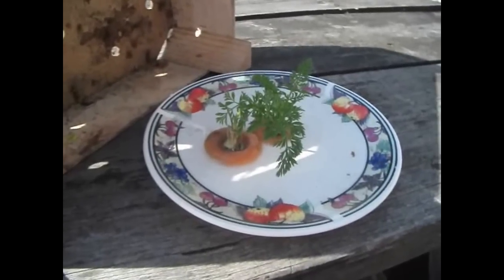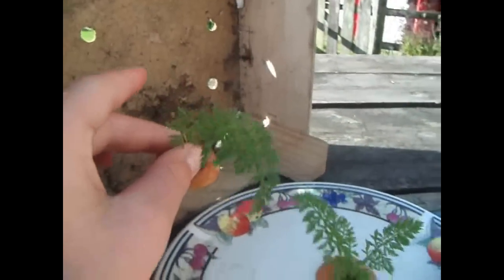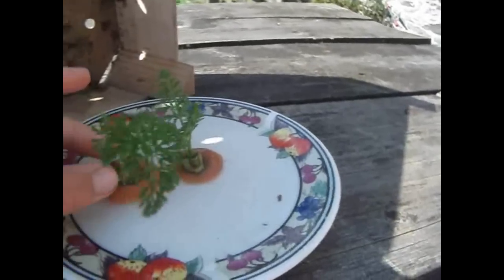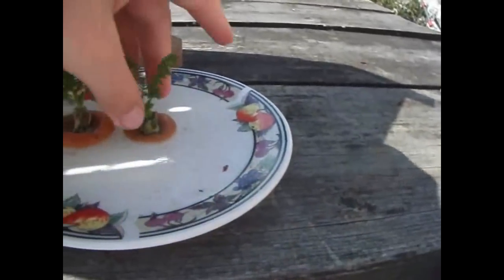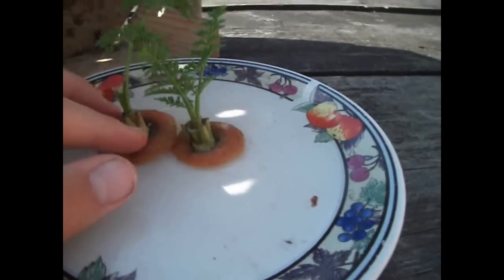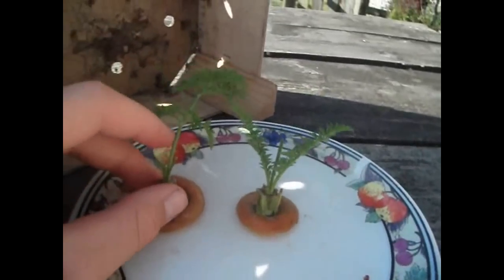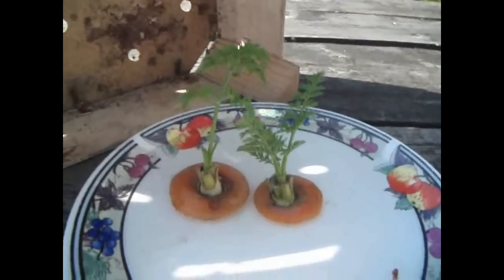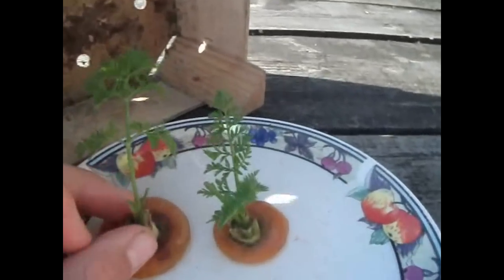Carrot top experiment results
What happens after a week of the experiment. Will put up a video explaining how to do it.